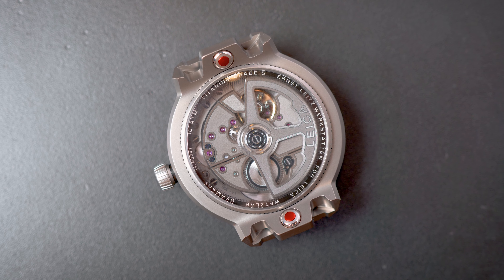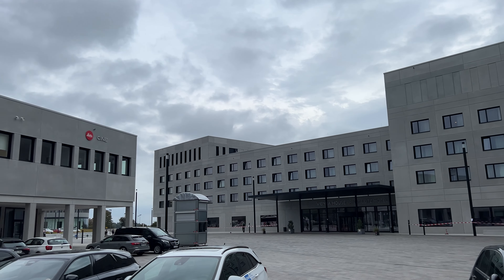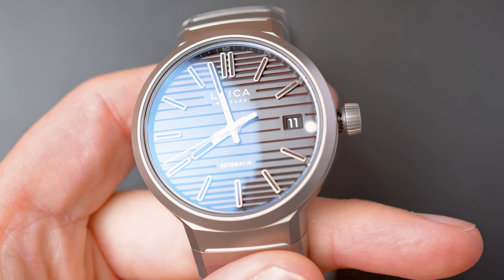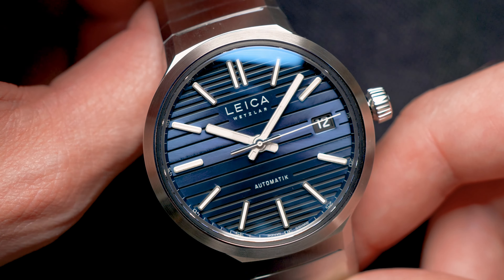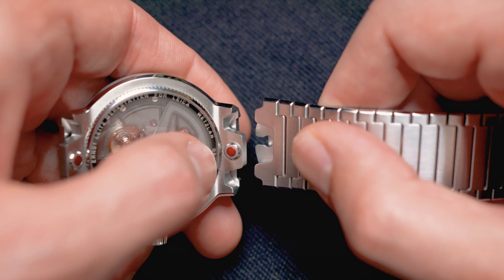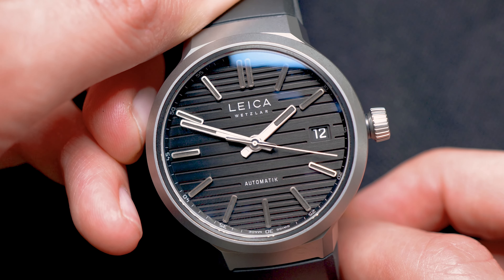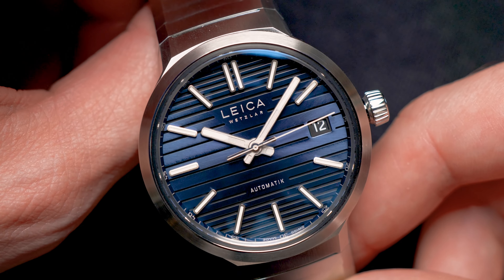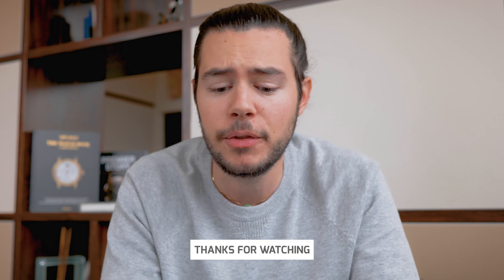NEW LEICA ZM11 Watch - Hands on Review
I was invited to the LEICA HQ in Wetzlar to be among the first to see the new ZM11 watches.